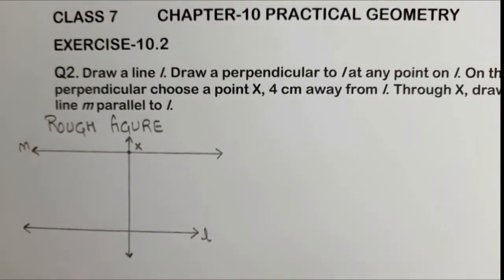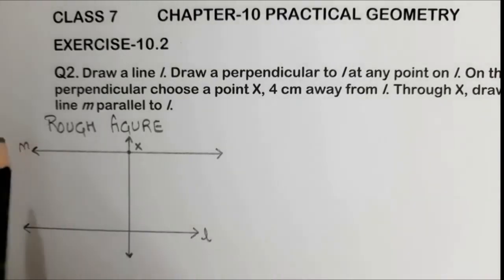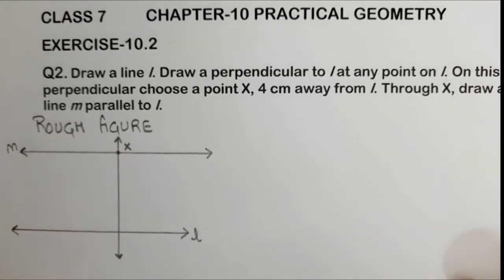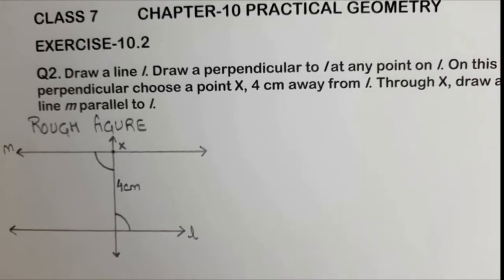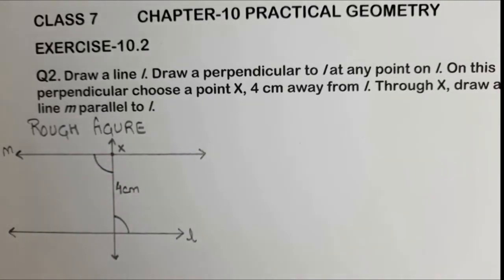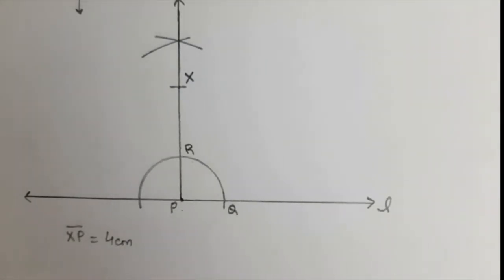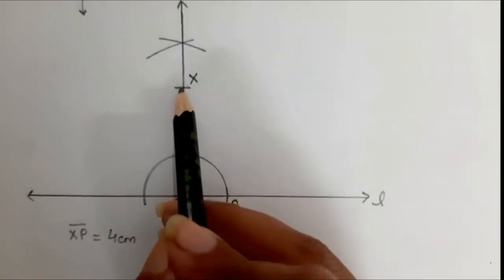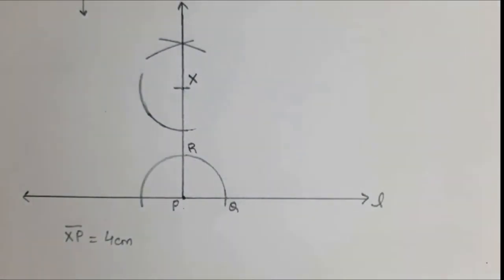CLASS 7 MATHS EX-10.1 QUESTION -2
NCERT SOLUTION
CLASS 7 MATHEMATICS
CH-10 PRACTICAL GEOMETRY
EXERCISE-10.1 QUESTION -2
STEPS OF CONSTRUCTION:
1. Draw a line l and mark a point P on it.
2. Construct a perpendicular to line l at point P.
3. On this perpendicular, mark a point X by making an arc of radius 4cm from point P.
4. Label the point where first arc meets line l as point Q and at perpendicular as point R.
5.To construct the copy of this angle QPR, draw an arc with X as center and radius equal to fist arc.
6. Let this arc meet PX at point R'.
7. With R' as center and radius equal to QR, draw an arc which meets the previous arc at point Q'.
8.Join Q' and X to get the line m parallel to l.

Note: When we say the distance between two lines is 4 cm, it means the perpendicular distance.